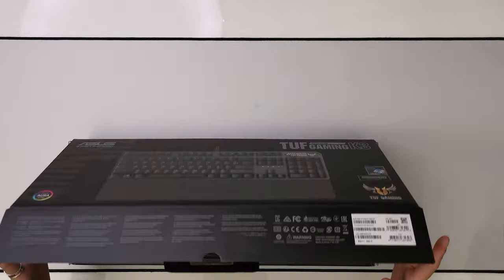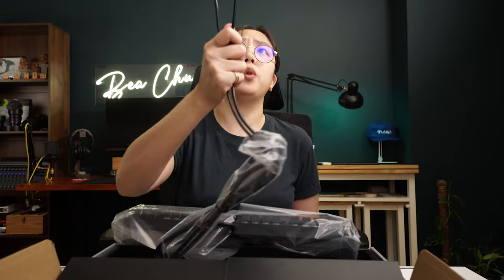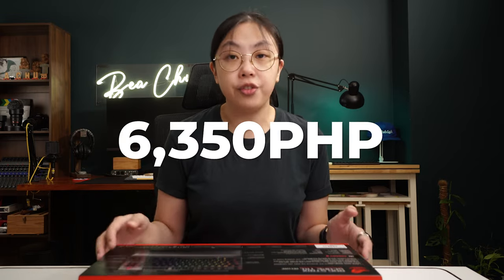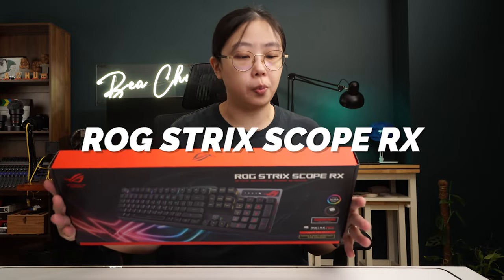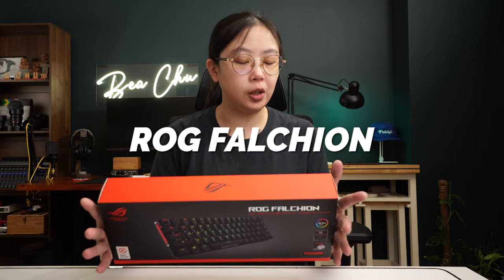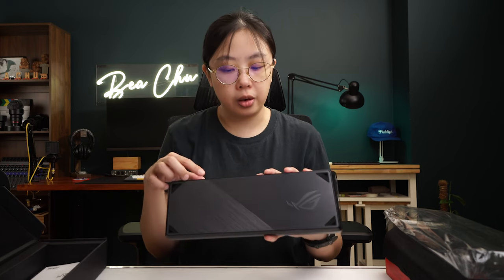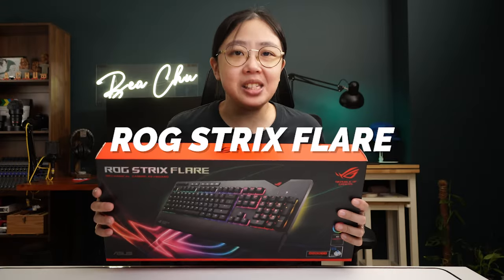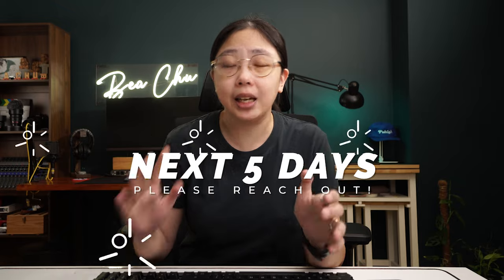Unboxing and giving away all the ASUS keyboards we got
Just in time for Christmas!

My 2021 Gear for All Things Content Creation:
Best Investment I’ve Made for Editing
My Camera Bag
My Everyday Carry
Convenient Camera Clip Thing
Favorite Camera Strap EVER
Handy One Hand Lens Changer!
The Only GoPro I Own
The Pocket-sized Stabilizer
THE Camera (my ONLY camera)
The OG VLOG Lens
The “Nifty” Lens
My All-Around Mic
My “I’m a PRO” Mic
My other “I’m a PRO” Mic
(not-so) PRO Portable Audio Mixer
Samsung T5 SSD
Go To SD Card
Big Tripod
Heavy Tripod
Handy Tripod